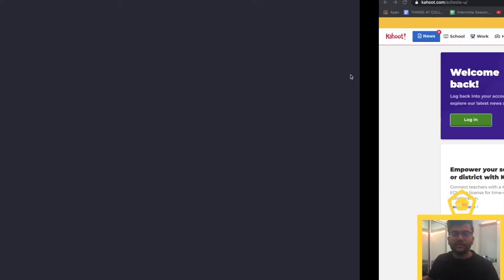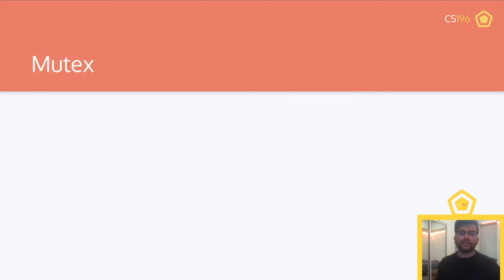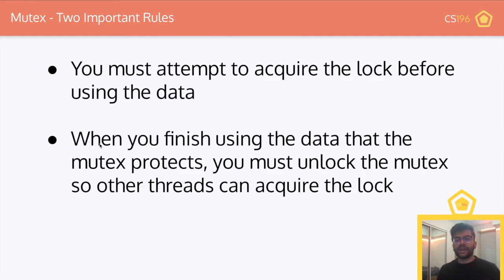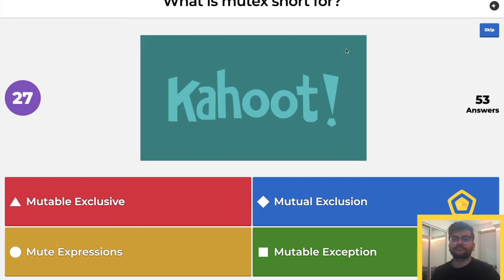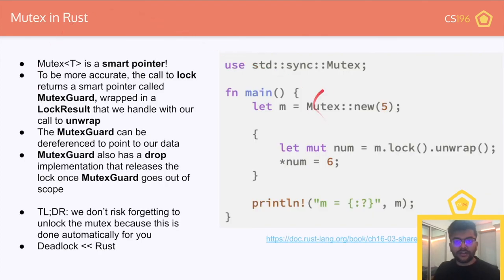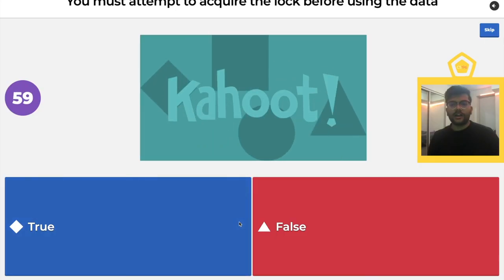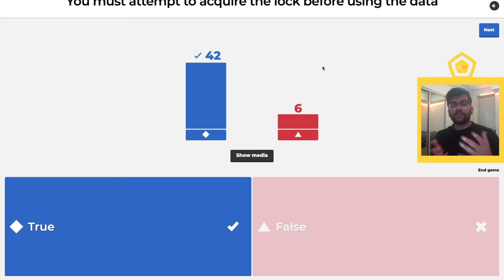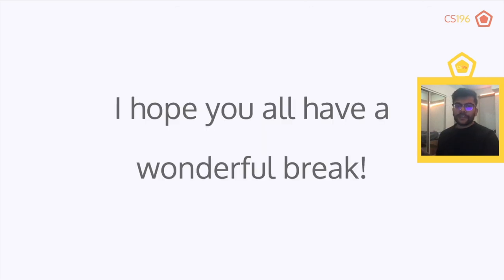Rust: Concurrency 2 - Dreadful Deadlock - Lecture 23 - CS196 FA20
Instructors: Rohan Suresh